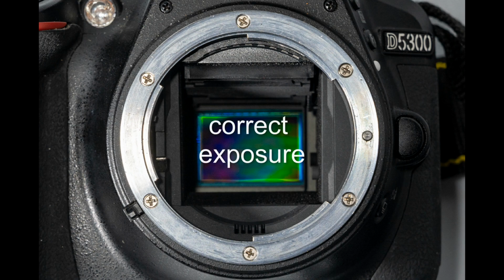Basic camera settings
Basic camera settings. Exploring the exposure triangle as well as the effects of shutter speed and aperture setting.